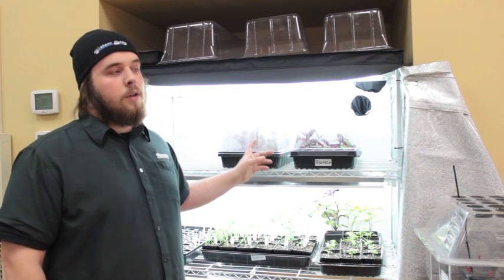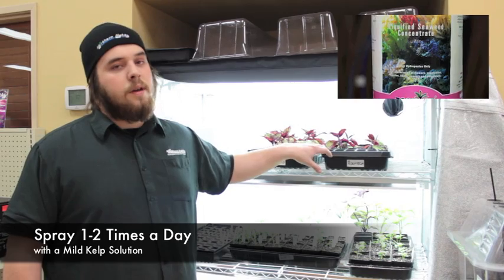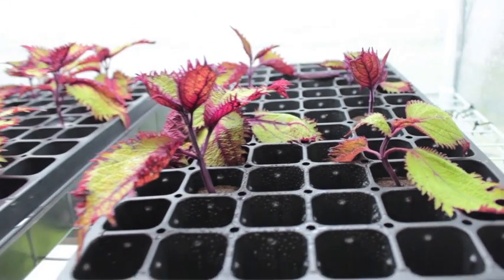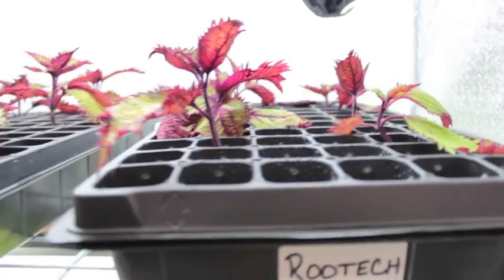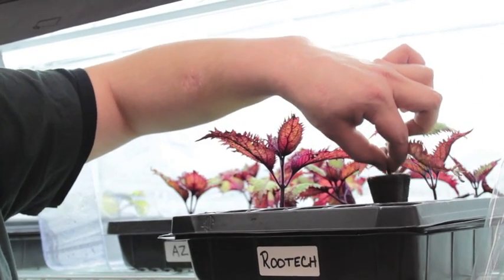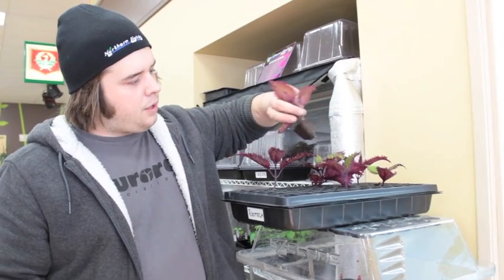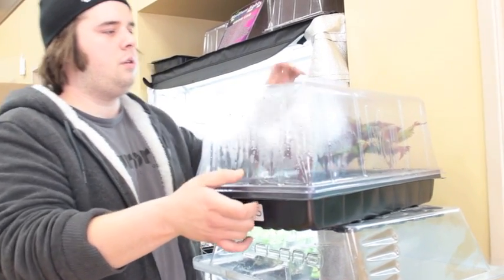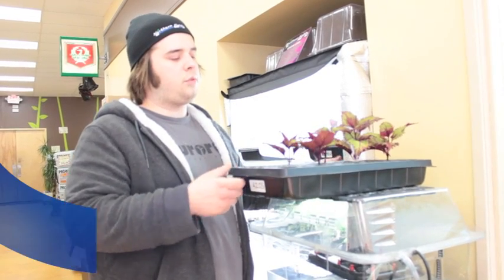Rootech vs Azos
Taking clones with Rootech cloning gel & Azos at northern lights hydroponic garden madison heights MI 48071 royal oak hydro